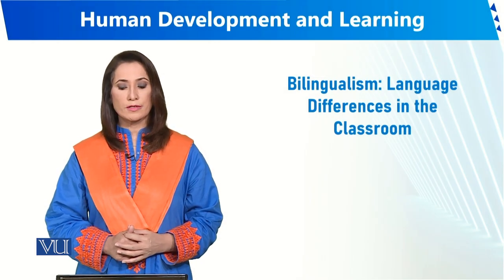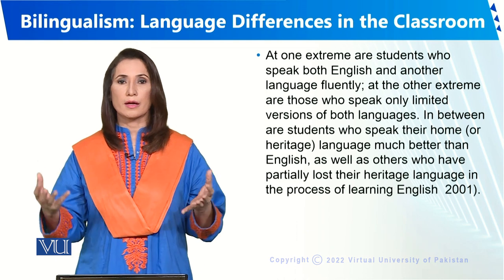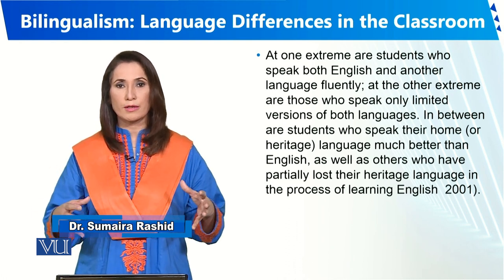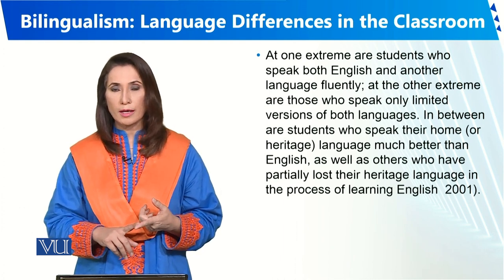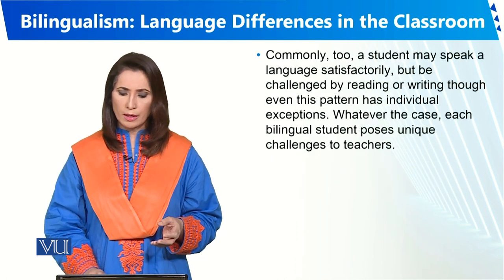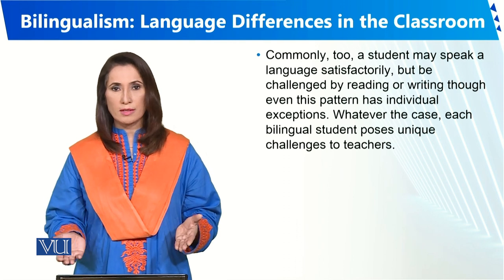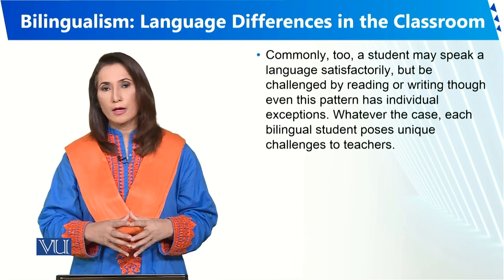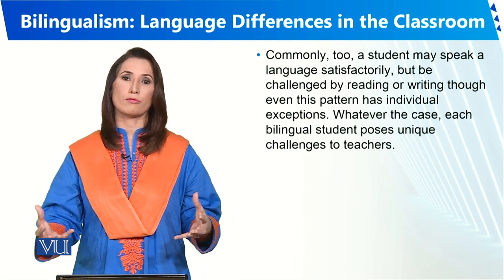Bilingualism Language Differences in the Classroom | Human Development and Learning| EDU302_Topic268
Topic268 - Bilingualism: Language Differences in the Classroom